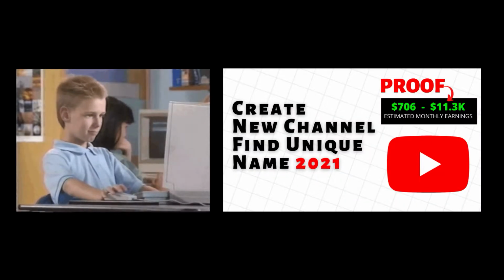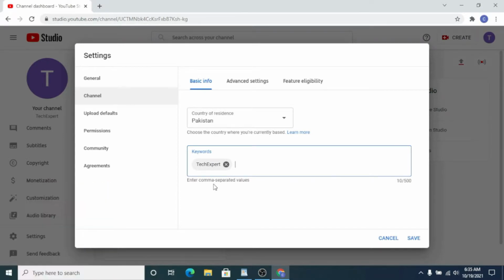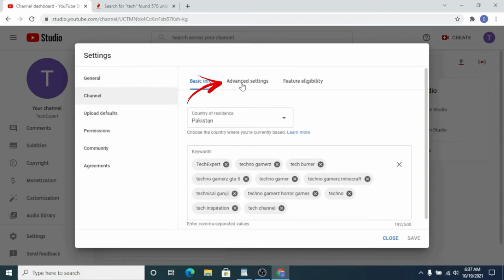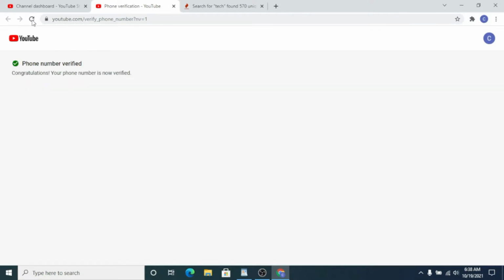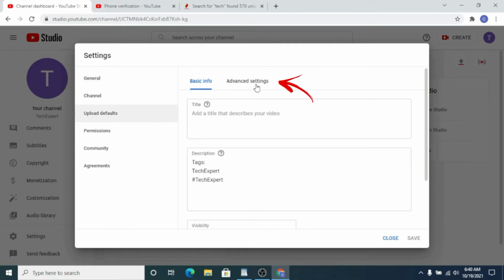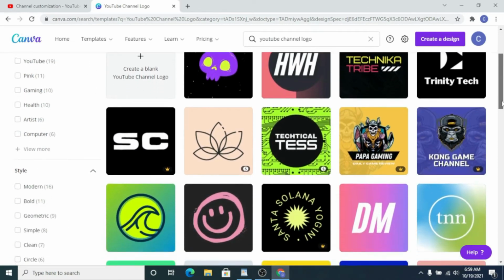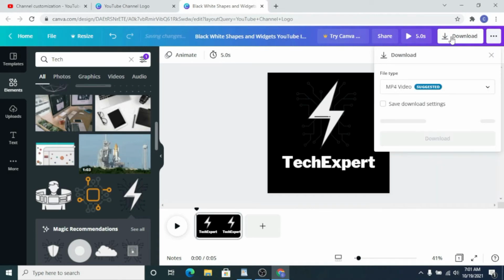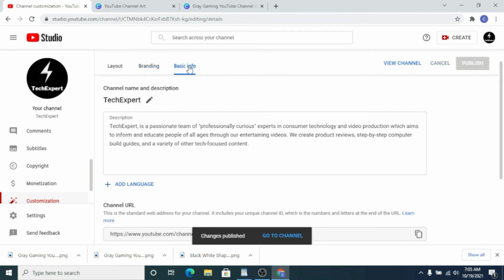YouTube Channel Settings And SEO Tips 2023 | MR CJ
In this video, you will learn all the important settings and SEO tips to grow and rank your YouTube channel, find searchable keywords for your channel, and all basic and advanced settings. how to create a channel banner and icon ...

Source Of Images: Google